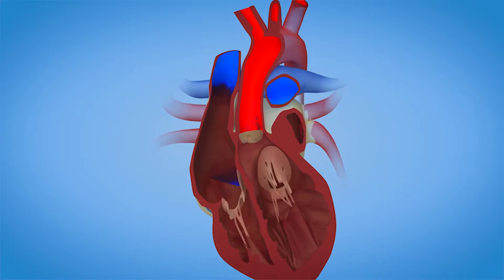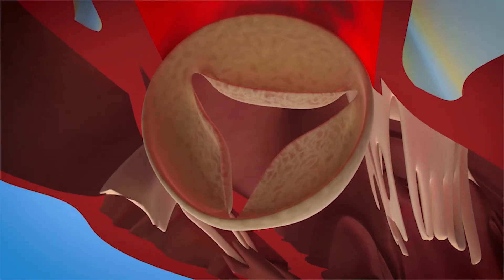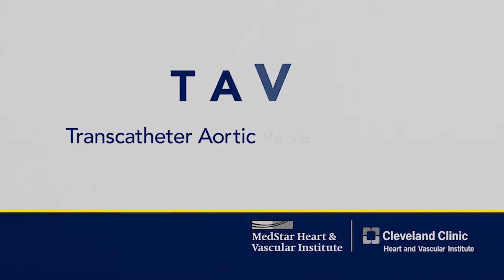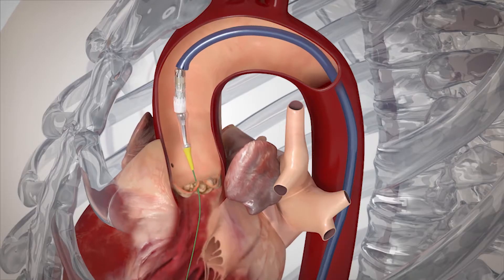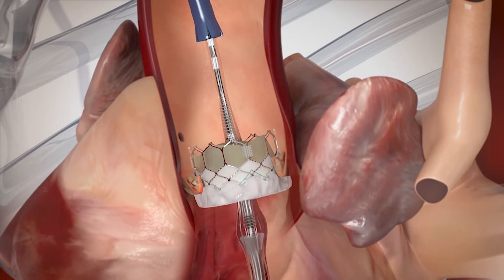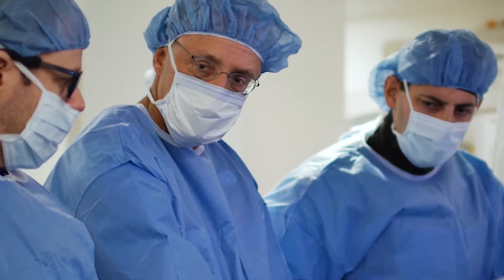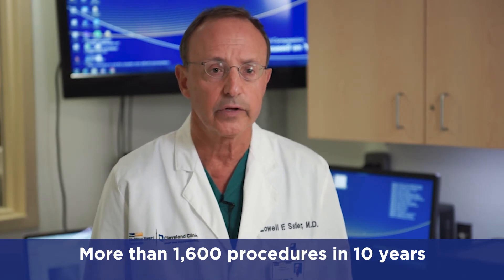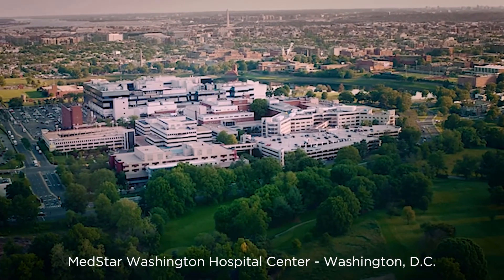Aortic Stenosis: Martin Schwartzberg's Story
When Martin Schwartzberg needed a heart valve replacement, he learned he was a good candidate for a minimally-invasive procedure called Transcatheter Aortic Valve Replacement (TAVR)